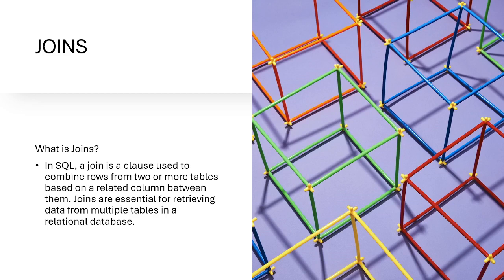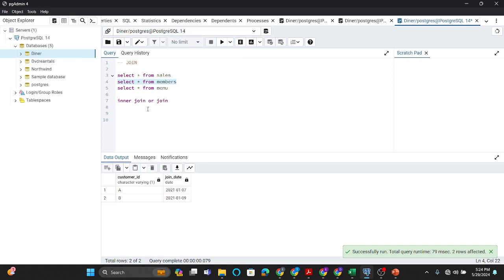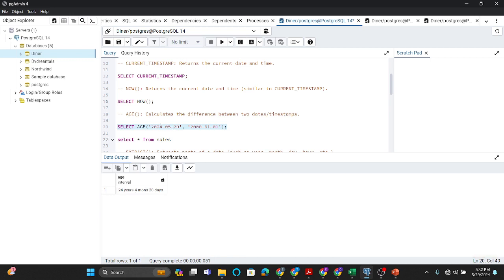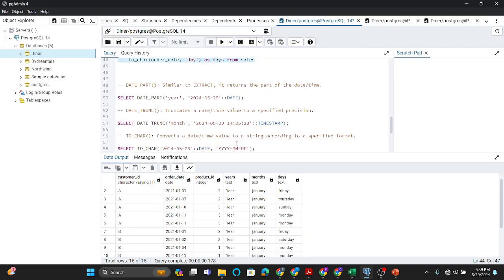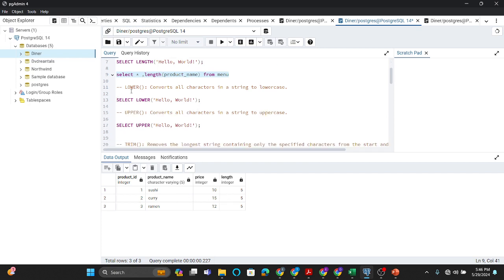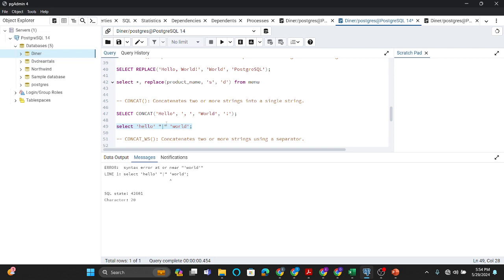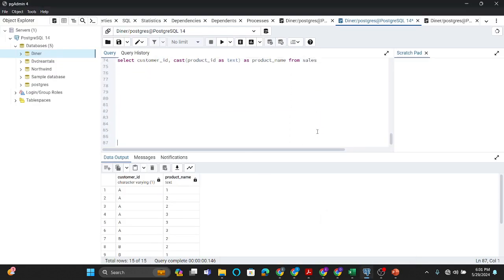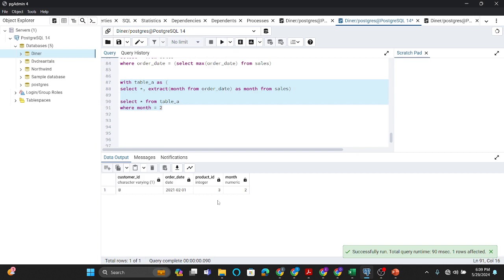STRUCTURED QUERY LANGUAGE SQL PART 2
In this video, we dive deep into the world of SQL (Structured Query Language), the standard language for managing and manipulating databases. Whether you're a beginner looking to learn the basics or an intermediate user seeking to sharpen your skills. this guide covers the major things you need to know about SQL.